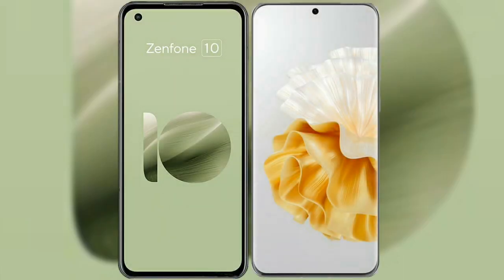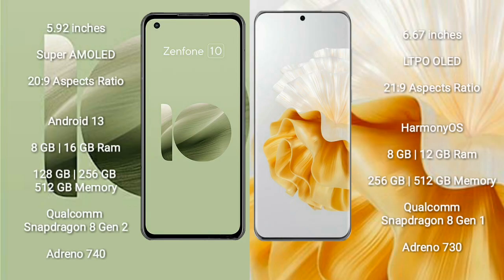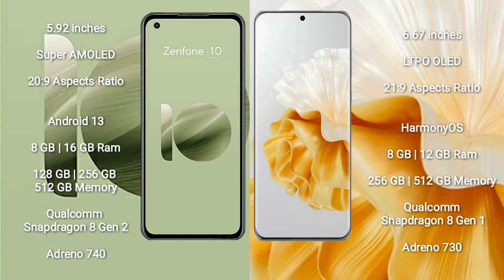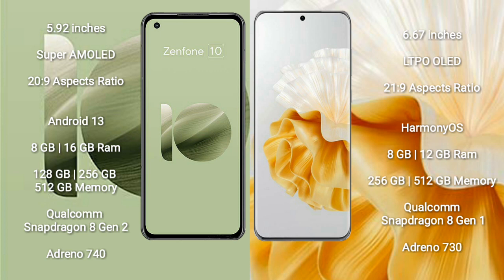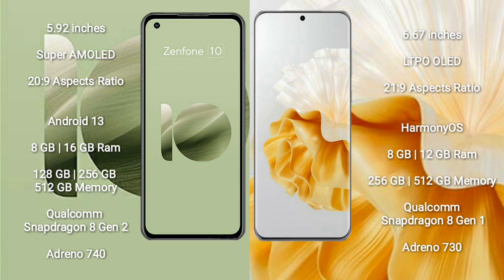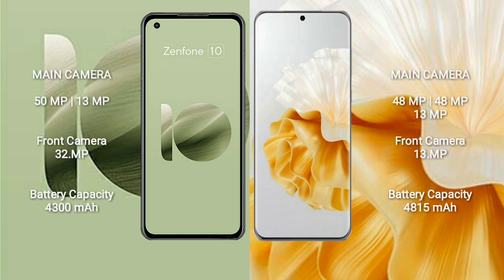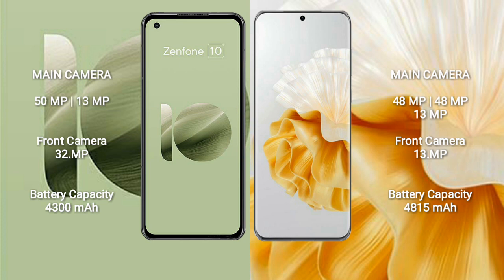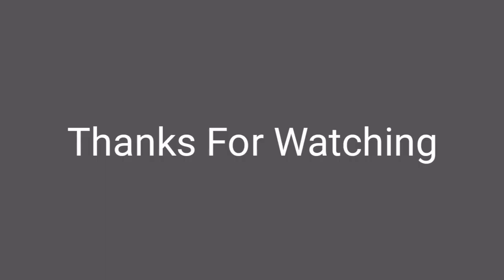Asus Zenfone 10 vs Huawei P60 Pro Review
asus zenfone 10 vs huawei p60 pro
zenfone 10 vs p60 pro